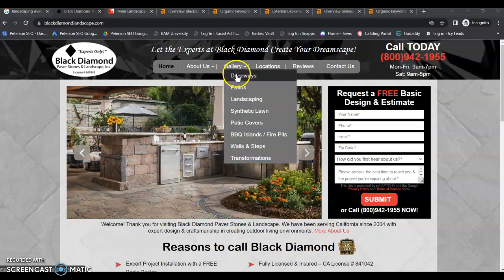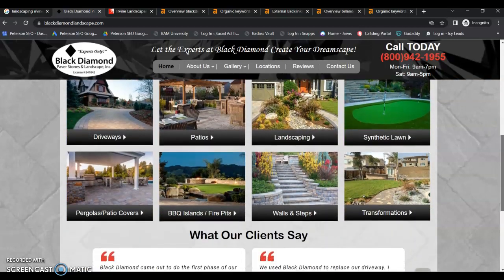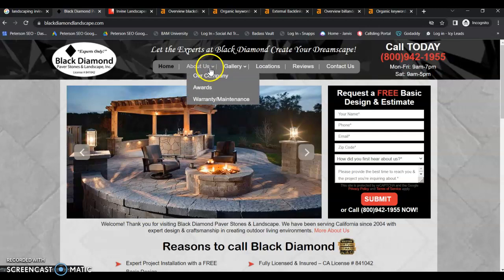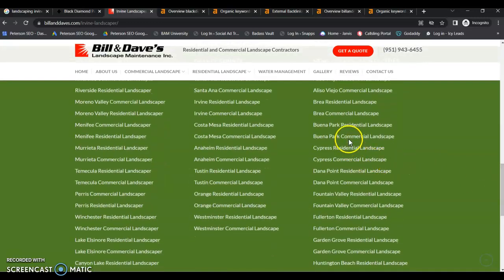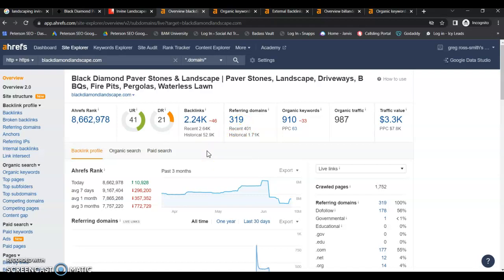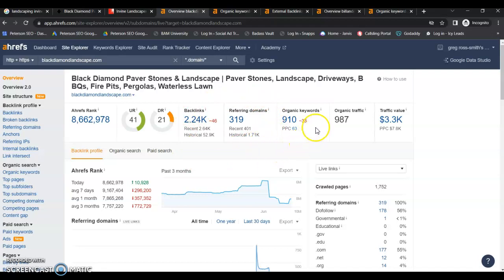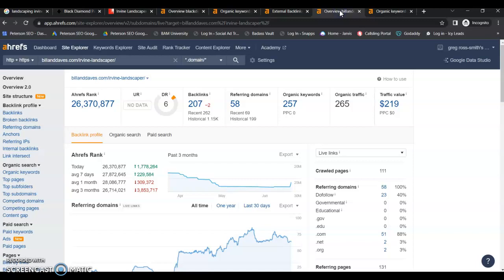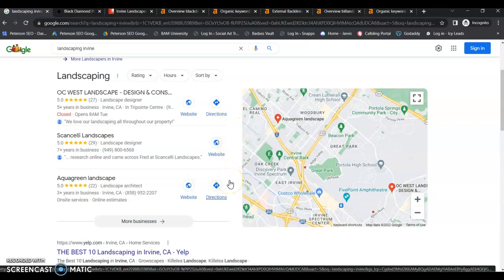Black Diamond Paver Stones & Landscaping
Website with competitor Website Review and SEO audit for Black Diamond Paver Stones and Landscape in Irving, CA  by Peterson SEO